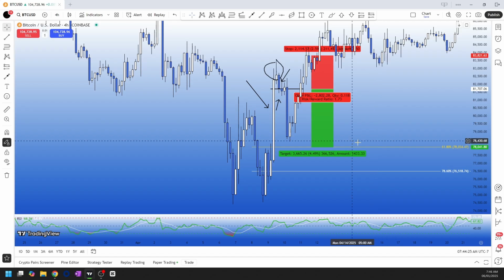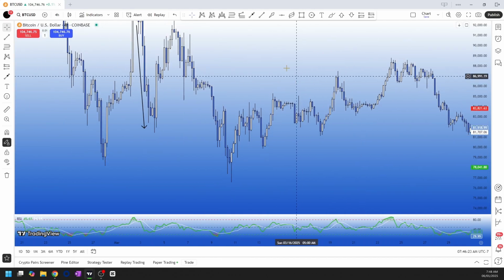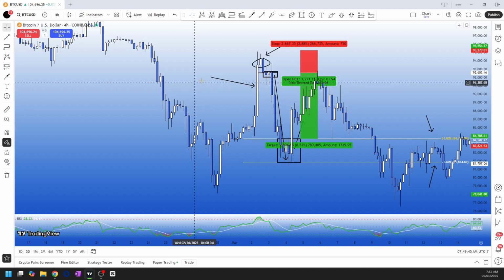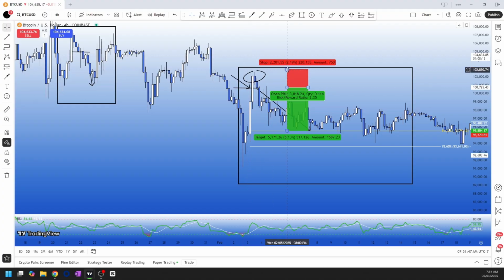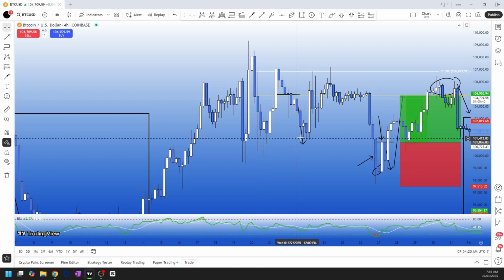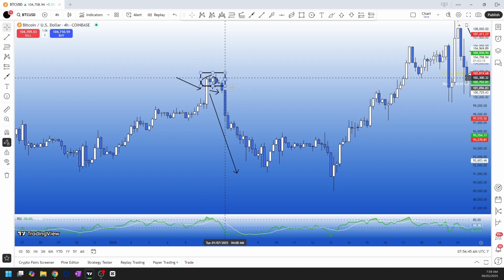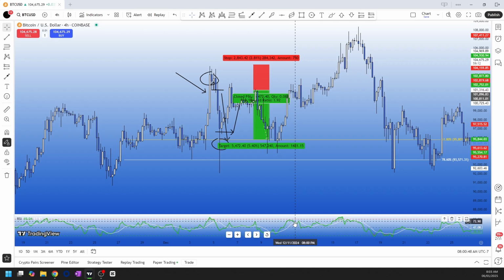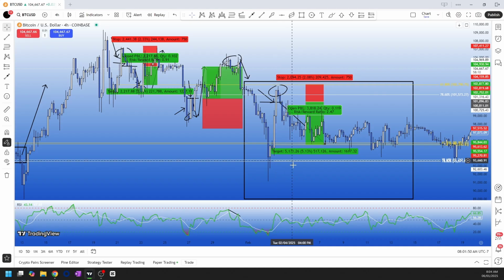Bearish 3-Bar Reversal — The Hidden Confirmation Signal Explained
This lesson provides a complete breakdown of the Bearish 3-Bar Reversal Pattern — the core confirmation technique behind my entire trading approach.

In this video, you will learn:

How the Bullish engulfing candle sets the tone for reversal

Why the indecision/doji candle signals exhaustion at resistance

How the trigger candle confirms momentum and activates the setup

The psychology behind each candle and why this pattern is so reliable

How this reversal aligns with traditional structure rules

How to project targets using Fibonacci retracements

Why this setup appears before major harmonic reversals and trend shifts

The Bearish 3-Bar Reversal is one of the highest-probability price action patterns across Forex, crypto, stocks, and indices. Early back-testing and live analysis show that it behaves with remarkable consistency when formed at key structural levels.

This is Part 1 of “The Only Trade You Will Ever Need,” and serves as a foundational entry trigger inside the Harmonic Trading Academy’s advanced modules.